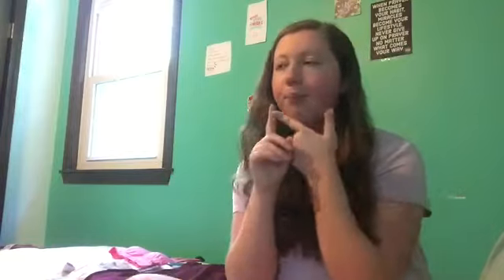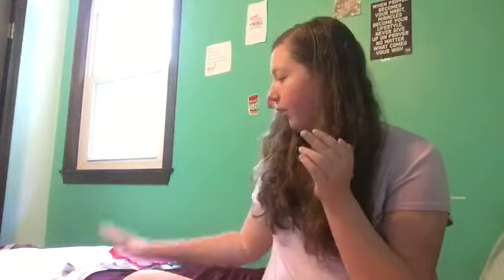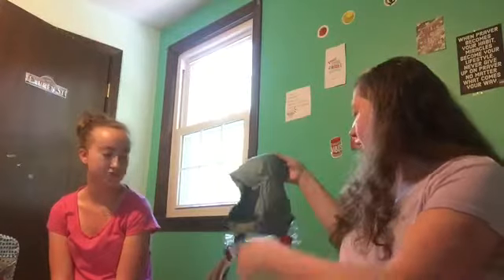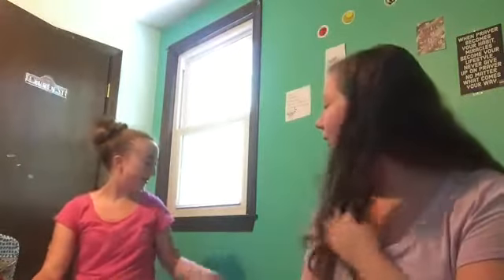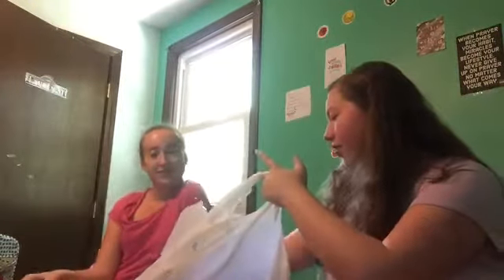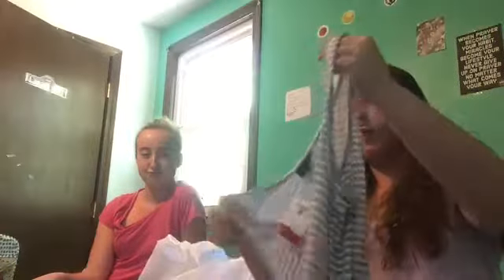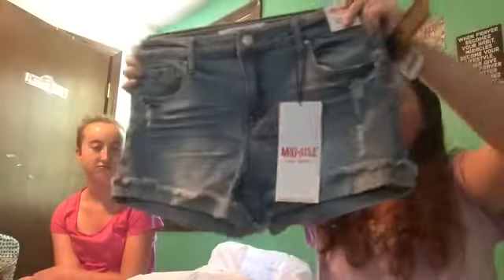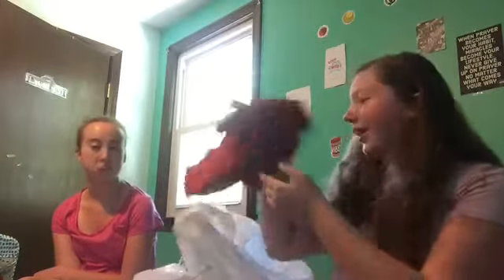Summer haul ft. my sister